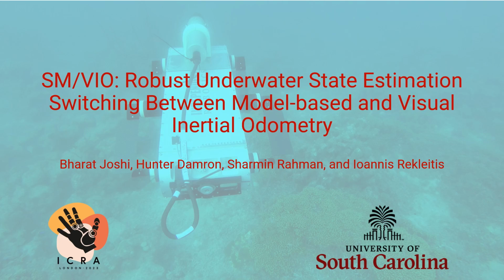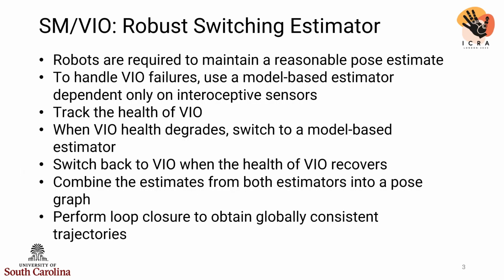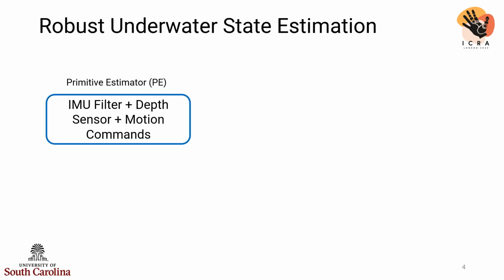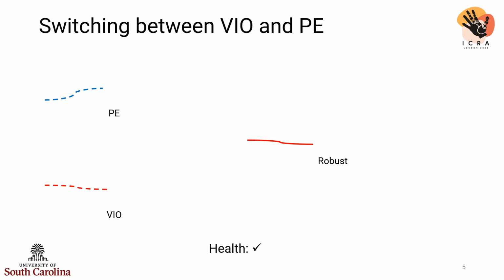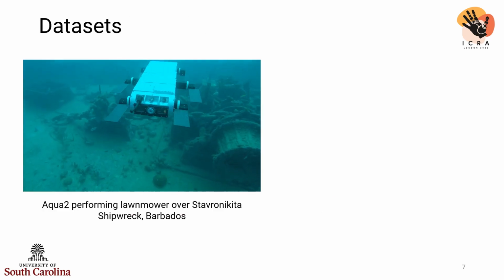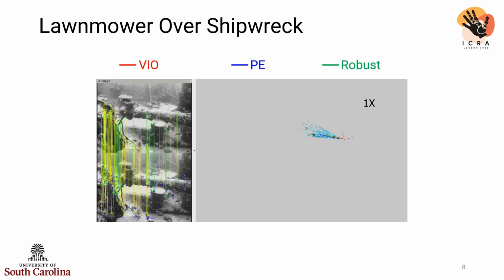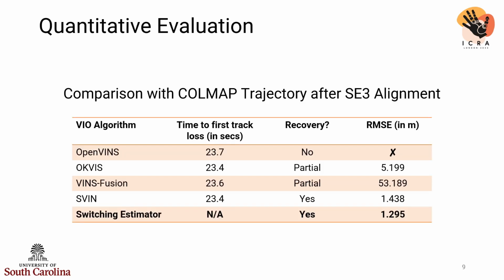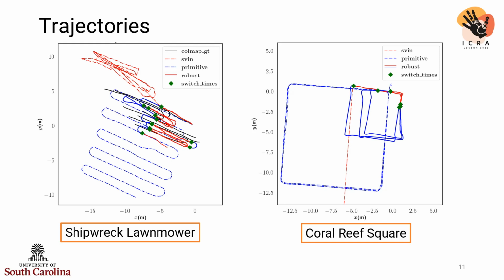Robust Underwater State Estimation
Underwater robots operating in a challenging environment are required to know their pose at all times. All vision-based localization schemes are prone to failure due to poor visibility conditions, color loss, and lack of features. The proposed approach utilizes a model of the robot's kinematics together with proprioceptive sensors to maintain the pose estimate during visual-inertial odometry (VIO) failures. Furthermore, the trajectories from successful VIO and the ones from the model-driven odometry are integrated in a coherent set that maintains a consistent pose at all times. Health monitoring tracks the VIO process ensuring timely switches between the two estimators. Finally, loop closure is implemented on the overall trajectory. The resulting framework is a robust estimator switching between model-based and visual-inertial odometry (SM/VIO). Experimental results from numerous deployments of the Aqua2 vehicle demonstrate the robustness of our approach over coral reefs and a shipwreck.